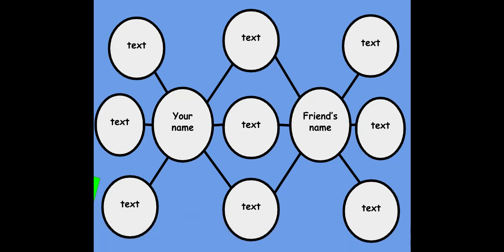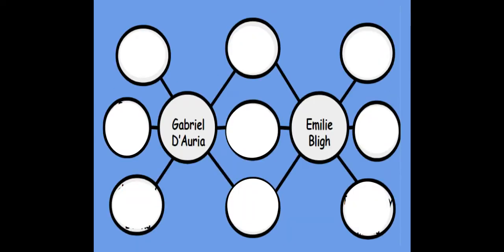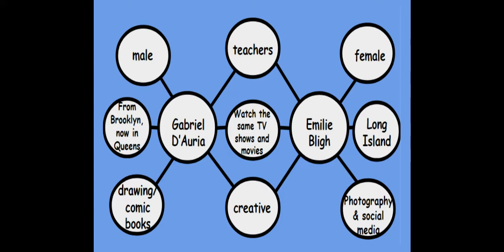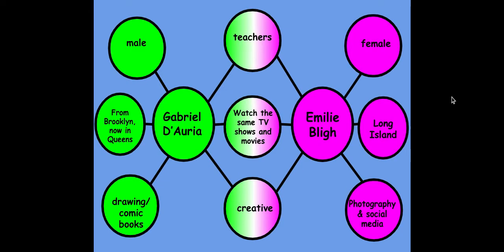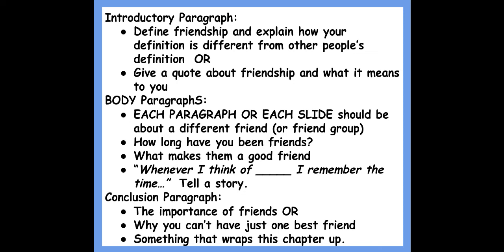Double Bubble Map and Chapter 3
Use a double bubble map to compare and contrast yourself with a friend of yours. Then draft your chapter 3